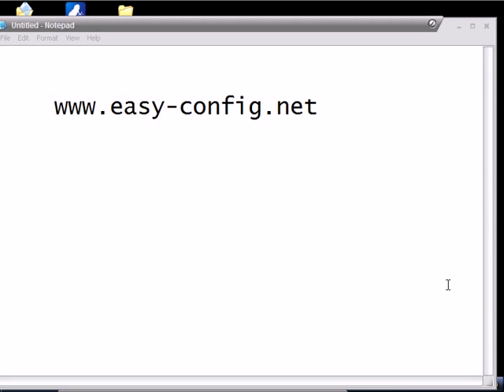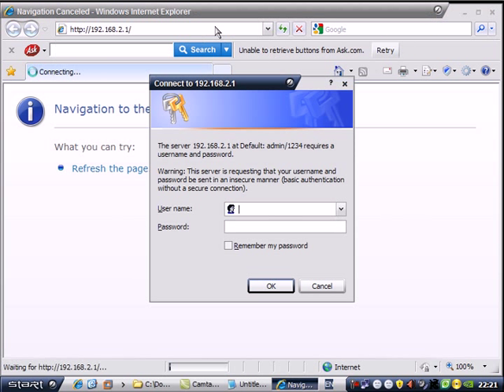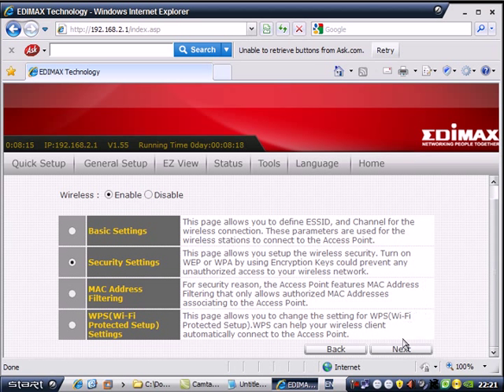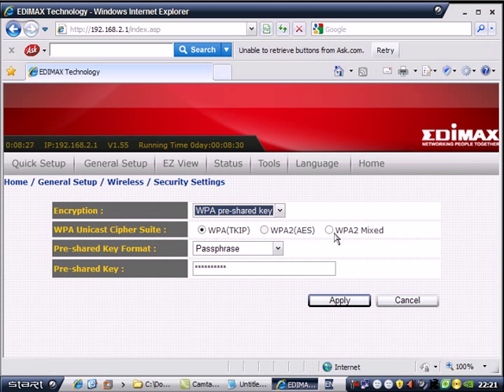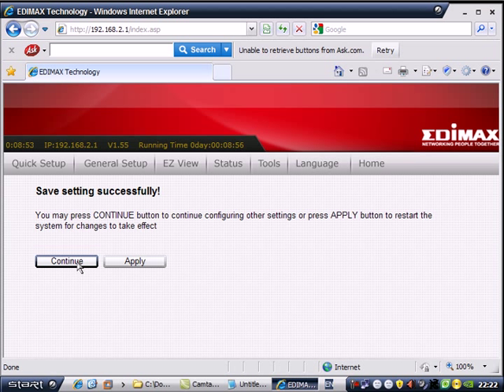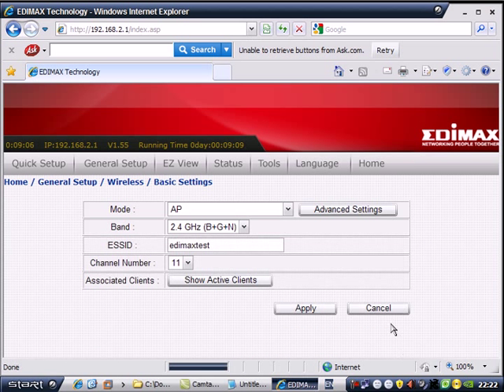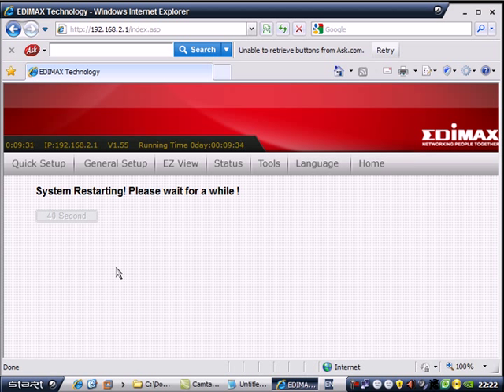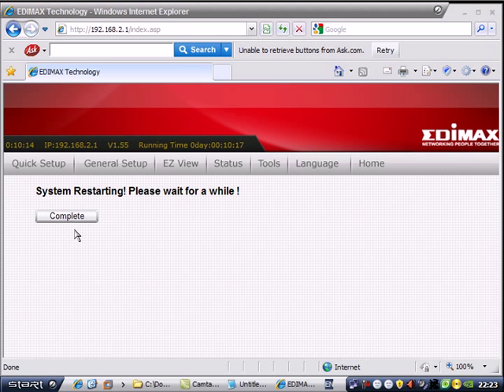EDIMAX ssid change red and white new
changing the SSID and securing wireless